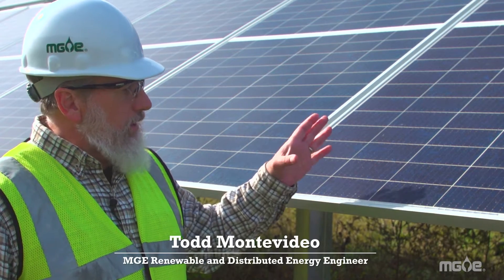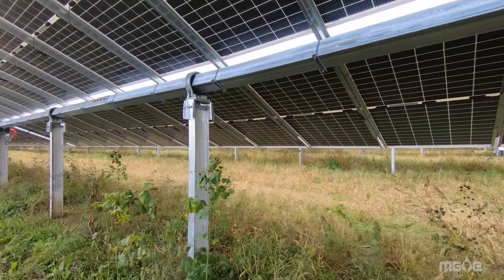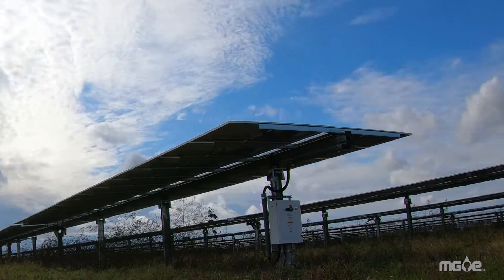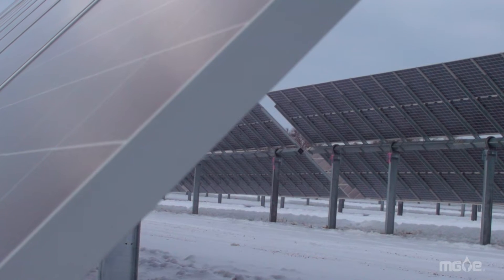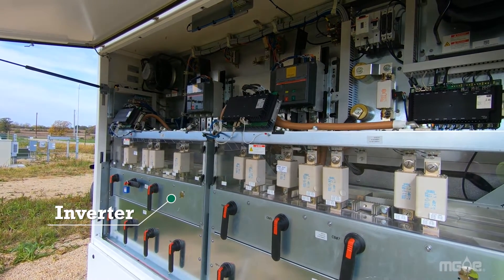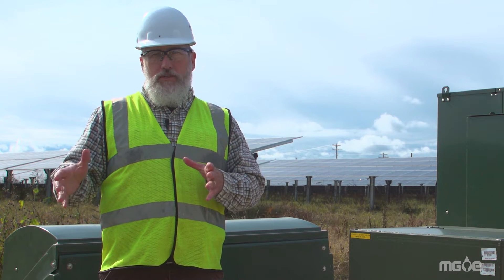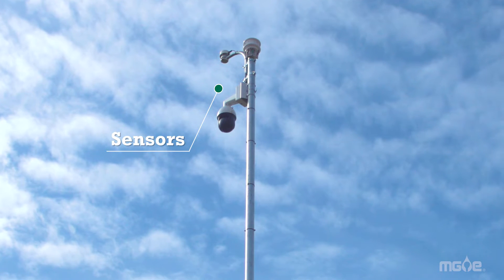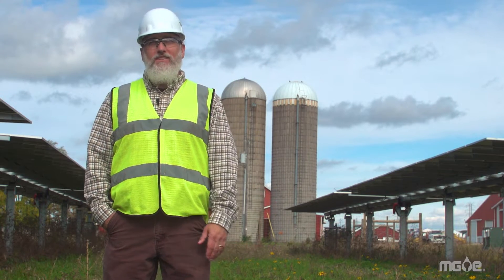O’Brien Solar Fields Tour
Since spring 2021, the O'Brien Solar Fields has provided solar energy to several local businesses, the City of Fitchburg and public institutions under MGE's innovative Renewable Energy Rider. Take a video tour with MGE Renewable and Distributed Energy Engineer Todd Montevideo to learn how MGE’s 20-megawatt project generates carbon-free, solar energy in Fitchburg, Wis.

Through energy efficiency, cleaner energy generation and innovative technologies, we can work together to achieve our goal of at least 80% fewer carbon emissions by 2030 and net-zero carbon electricity by 2050.